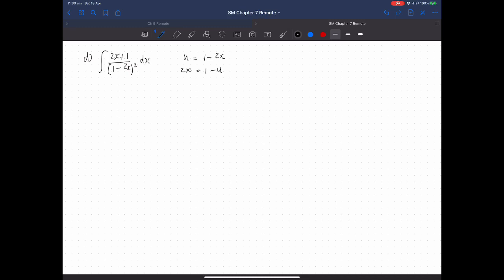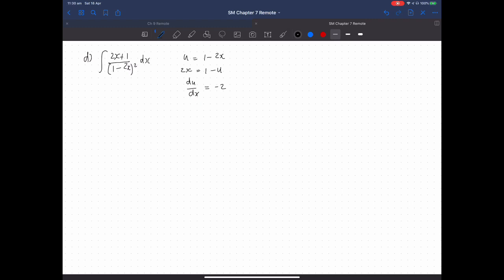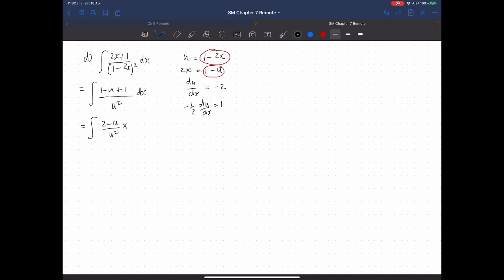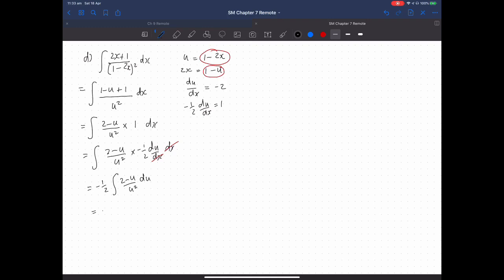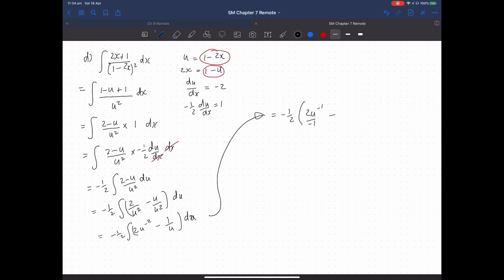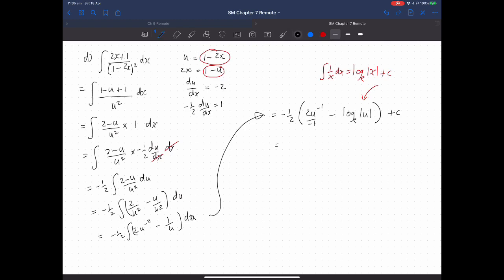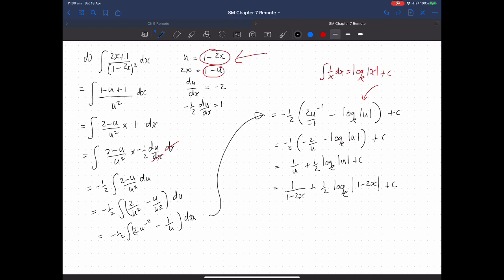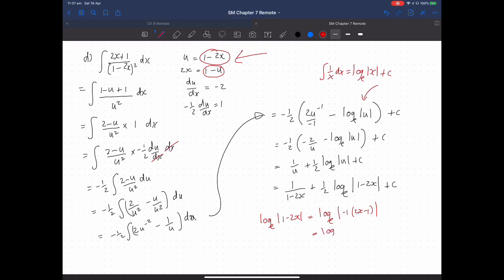SM 7C Ex 1 d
Exercise 7C Example 1 Part d